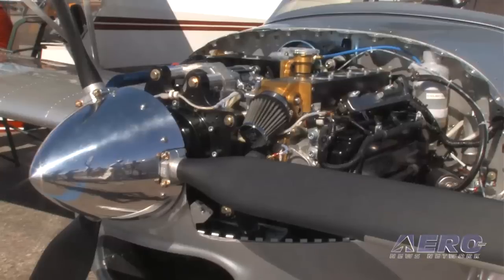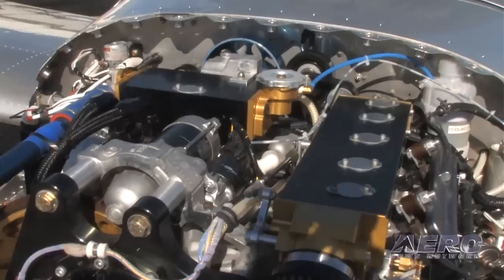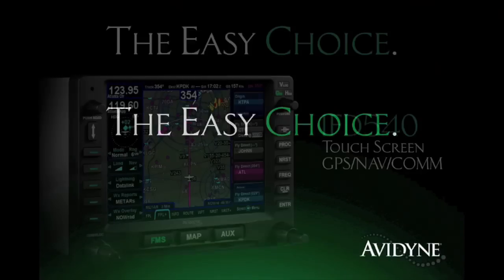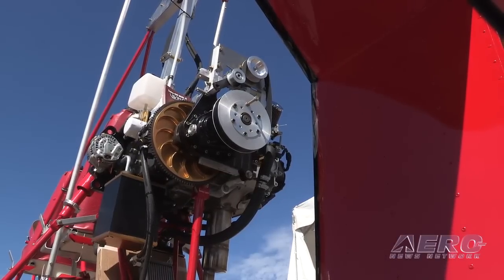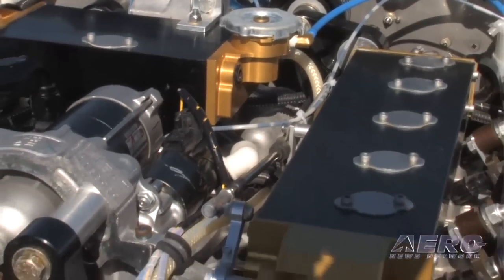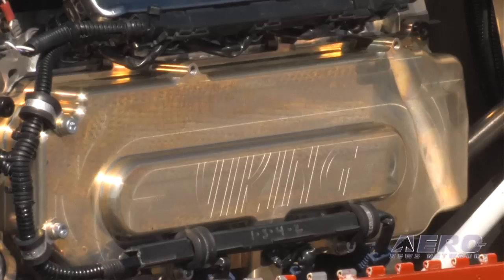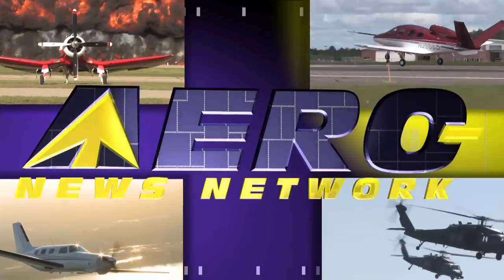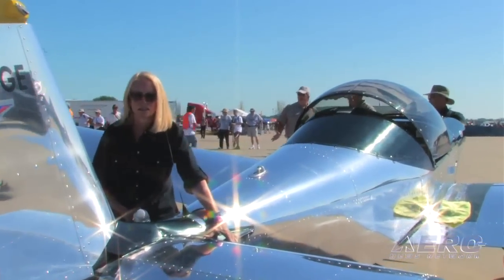Aero-TV: Competitive Viking Powerplants -- The HF-110 Proves Itself an Efficient Alternative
New Competition For Rotax... The Viking Gold Line Appears Ready For PrimeTime

One of the banes of existence in the certified airplane game is the fact that we haven't seen much in the way of change among Powerplants in quite the while. Even in the LSA community, most of the airframes are committed to one variant of Rotax or another -- with few deviation form that 'norm.' BUT... there's a new sheriff in town and its ready to make a stand.

While perusing the many enticing wares at the 2012 Sebring LSA flight fest, we had the chance to see the latest offering from Viking Aircraft Engines. Their new gold edition engine is the brainchild of builder Jan Eggenfellner and shares moving parts with the Honda Fit automobile, the Honda outboard marine engine and a Honda race engine, according to the company (but keep in mind that the aircraft powerplant IS NOT manufactured by Honda).

The 1,497 cc engine develops 110 horsepower at 5,800 RPM, or 83 HP at a 75% power. It burns 87 octane mogas with up to 10% Ethanol content, or 100LL if auto fuel is not available. Viking claims as many as 150 installations are in the works for Zenith, Sonex, RV-12, Highlander, Escapade, and SeaRey airplanes, as well as other popular LSAs. The Viking-110 firewall-forward package is $12,995.